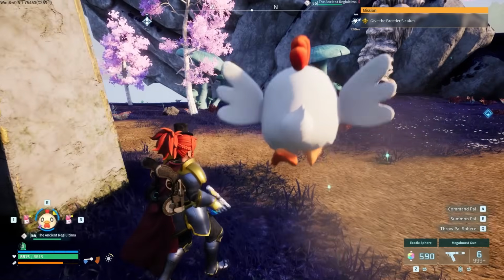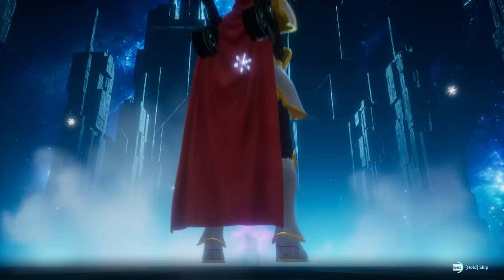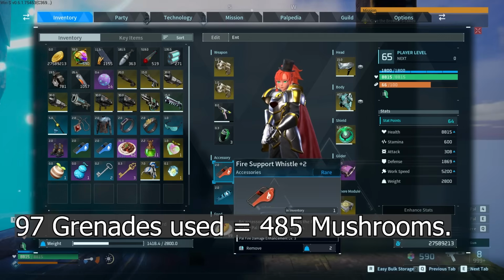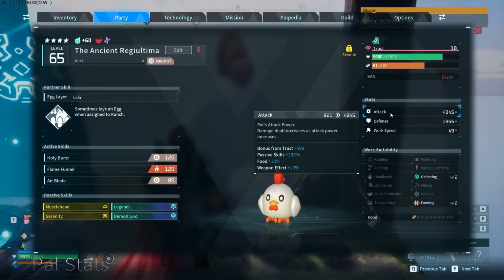Palworld: Chikipi vs Hard Mode Bjorn & Bastigor - 0 Player Damage - 15k Subscriber Special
For this 15k Subscriber Special I decided to use my trusty Regiultima Chikipi vs Hard Mode Bjorn & Bastigor, with me as the Booster Pal.
Also features me rambling about diminishing returns and elemental bonus stacking.

Visit thepalprofessor.com for more guides and tips!